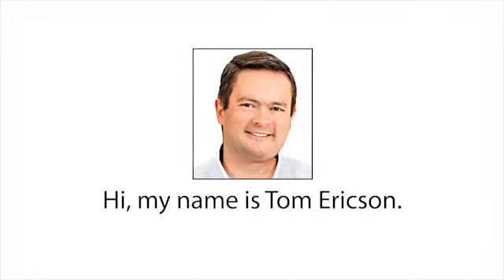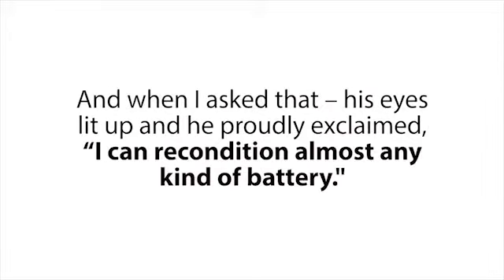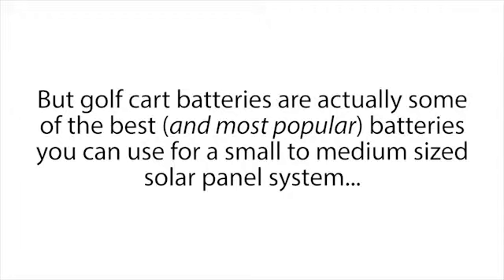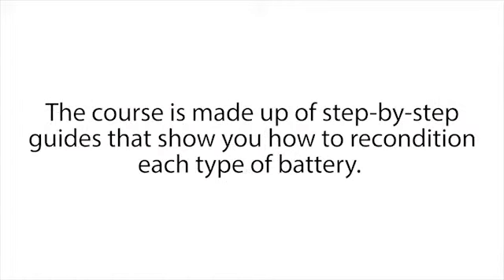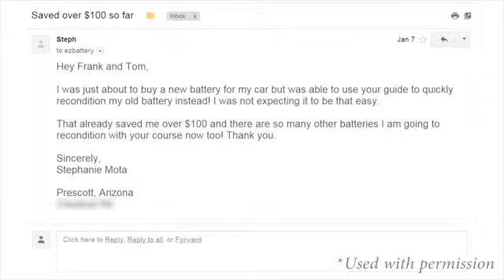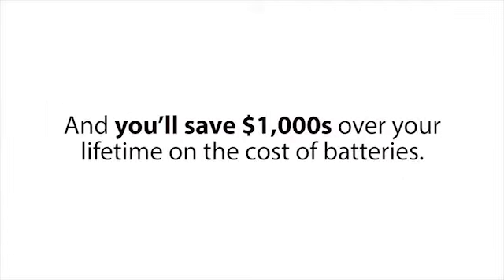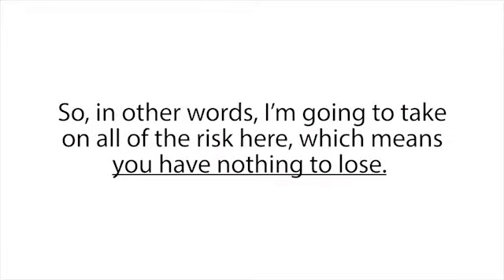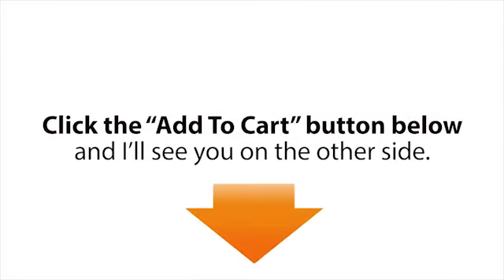Battery Geek - recondition rechargable batteries... nickel metal hydride (NiMH) batteries for free!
click here to grab your copy and start bringing life to your old batteries!

Video Title: recondition rechargable batteries. nickel metal hydride (NiMH) batteries for free!
Username: Battery Geek
Views: 152,428 views